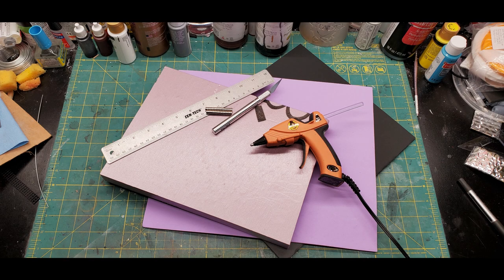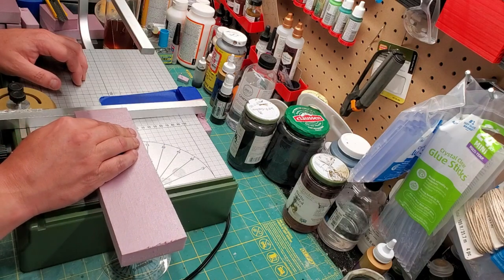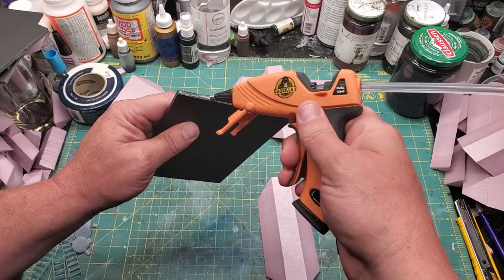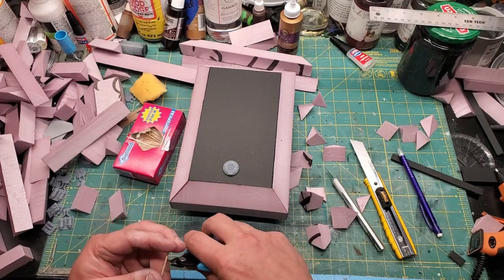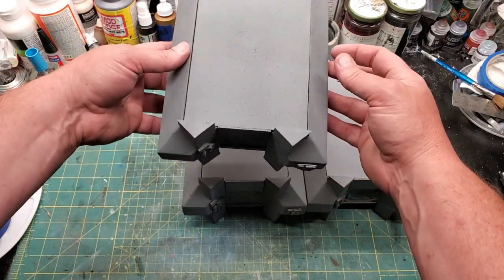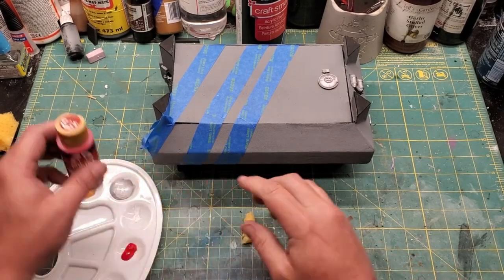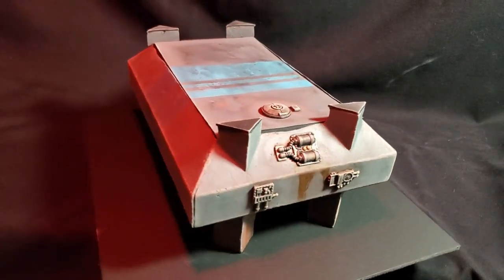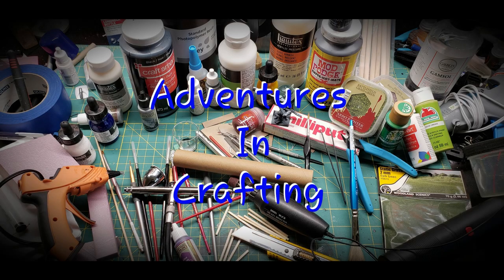Sci-Fi Hab Pods for RPG's and wargaming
Watch me make some stackable terrain with playable interiors that doubles as storage and carrying cases for your miniatures!